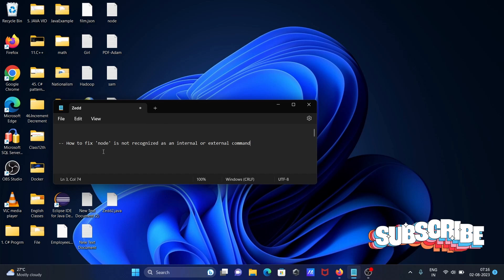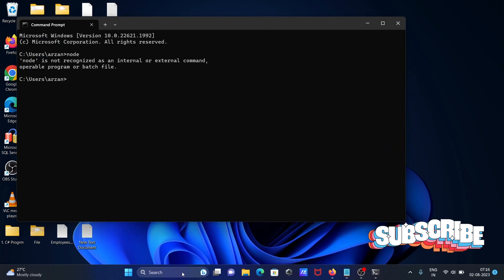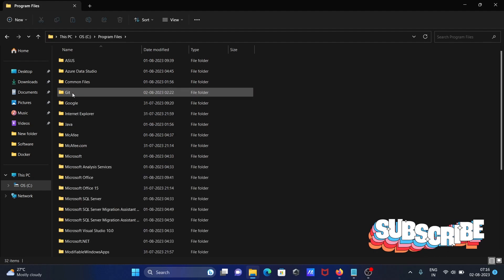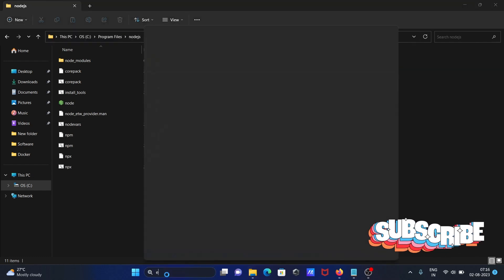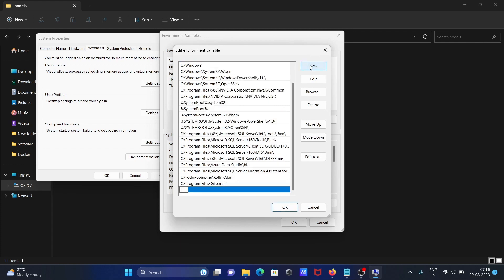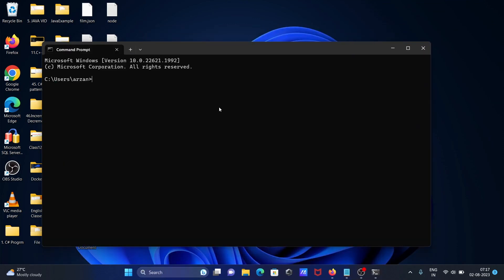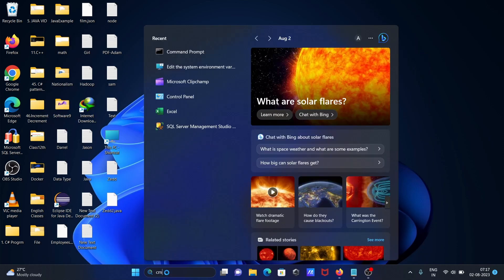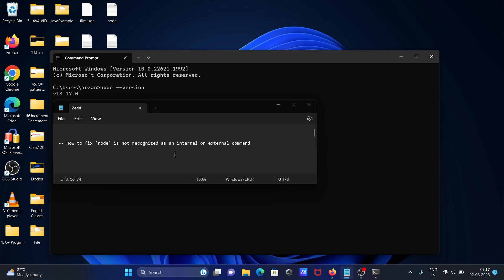How to fix node is not recognized as an internal or external command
'node' is not recognized as an internal or external command, operable program or batch file.
node is not recognized as an internal or external command, operable program or batch file laravel
node not working in vscode terminal
'ng' is not recognized as an internal or external command,
dev is not recognized as an internal or external command
node' is not recognized as the name of a cmdlet
node is not recognized as an internal or external command
'node_modules' is not recognized as an internal or external command, operable program or batch file.